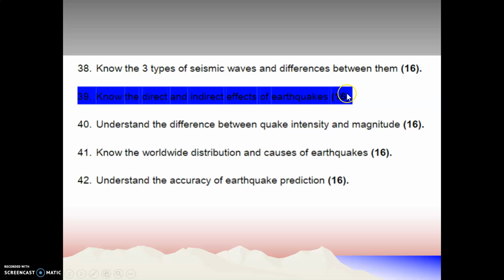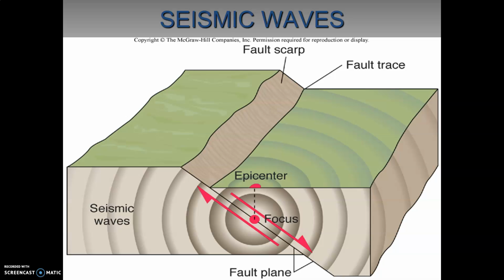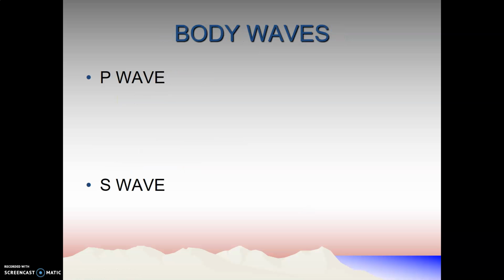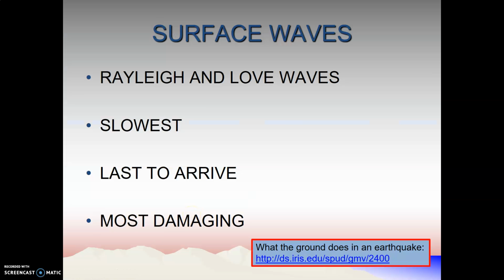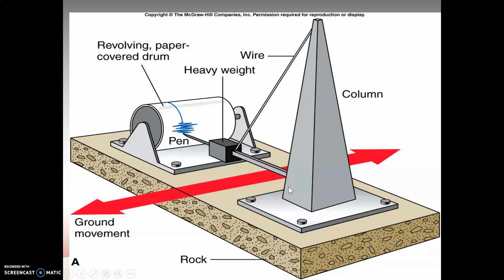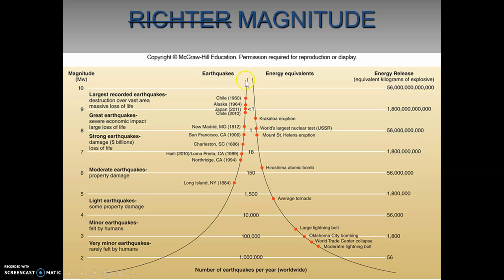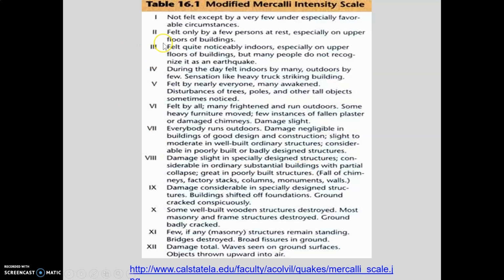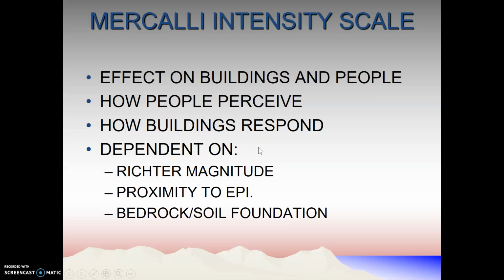GEOL 1114W Ch 16 Earthquakes pt1 seismic waves